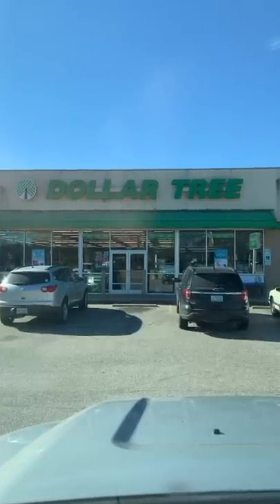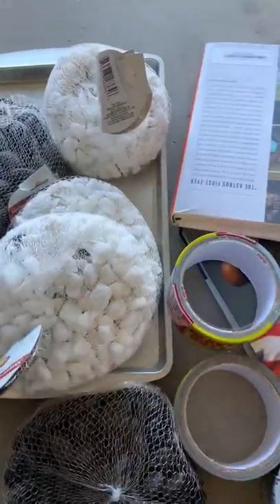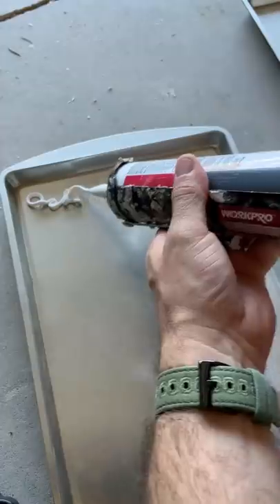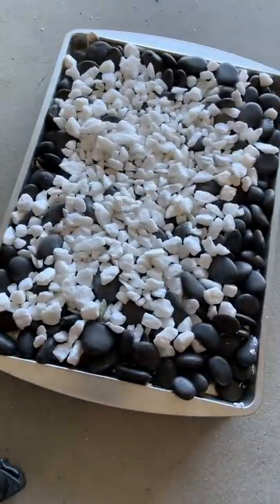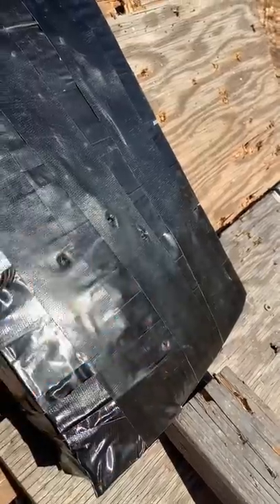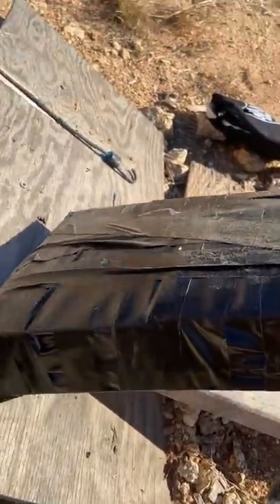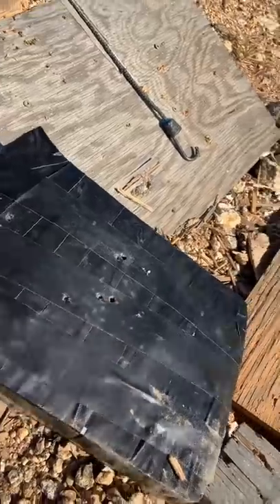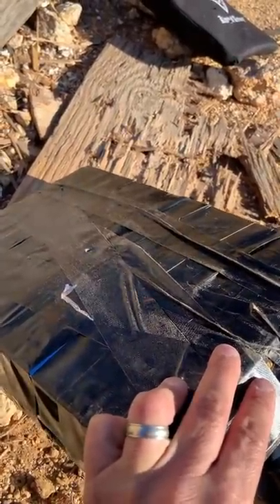DIY Dollar Tree Armor !!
Don’t Try this at home you’ll die !

Not a hole in the back check out this video